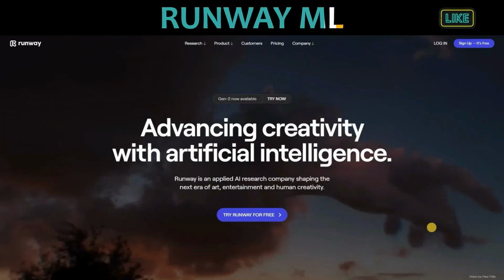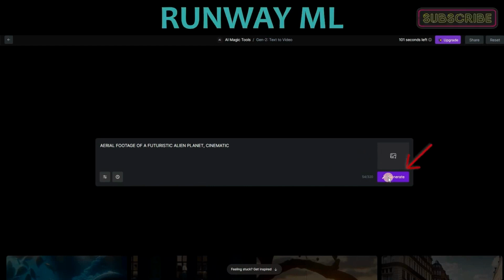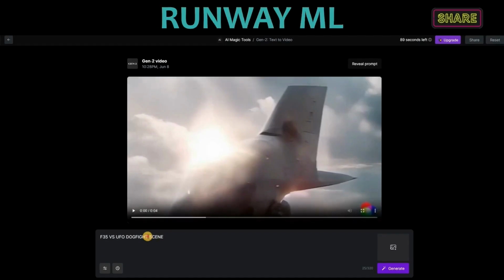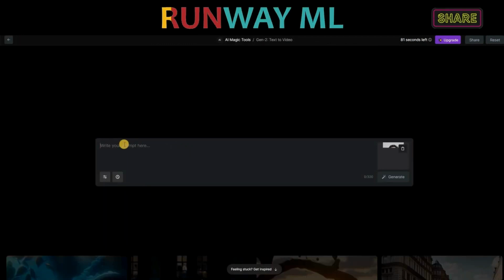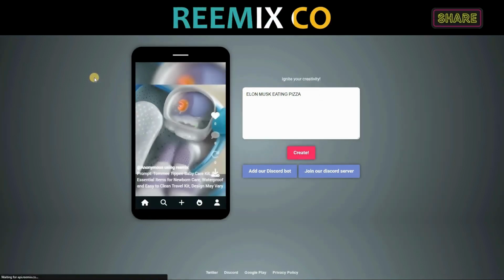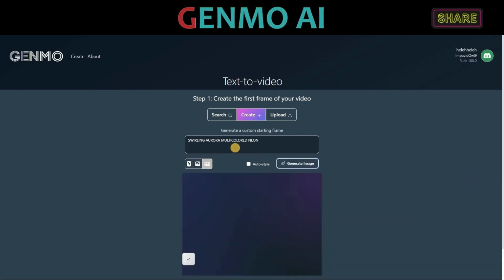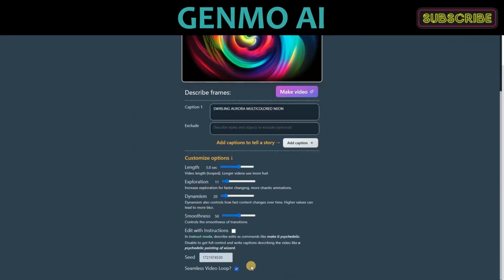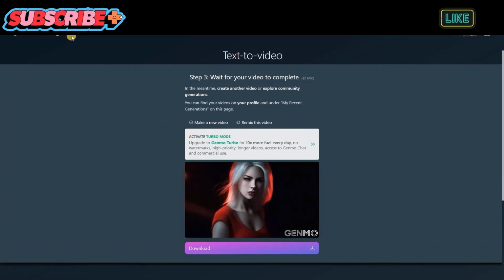AI Generated Video : 3 Text To Video AI Tools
How To Create AI Generated Video
AI Generated Video : 3 Text To Video AI Tools | Kaiber AI Alternative
Hi, welcome back to my free AI tutorial channel. Today, I will show you how to create AI-generated videos using text-to-video AI tools. We will test three different AI video generator tools. So, let's get started!

1. Runway ML Version 2 AI Video Generator
Runway ML is a paid AI tool, but for new accounts, you will receive 120 seconds of free credits. Visit the Runway ML Gen 2 website and click the "Try Now" button. You can register using your email, Google, or Apple account. To create an AI-generated video using this tool, click on the "Generate Videos" menu in your account dashboard and select the Gen 2 option. Now, type your prompt. In this example, I will ask the AI tool to generate cinematic aerial video footage of a futuristic alien planet. You can edit the video settings by clicking the "Settings" button, such as activating interpolation for a smoother result. The upscale and remove watermark options are only available in the paid version. Currently, Gen 2 only supports 4 seconds of video duration. Click the "Generate" button to start generating your AI video. Once done, you can download the video by clicking the "Download" button. Here is the video result from this prompt. If you're not satisfied with the result, click the "Generate" button to instruct the AI tool to create another video. Now, let's try asking this AI tool to generate a video that shows an F35 fighter jet and UFO dogfight scene.

2. Reemix Co AI Video Generator
This AI tool is currently free to use, and you don't need to register to use their AI video generator. Now, let's try generating a video of Elon Musk eating pizza. Simply type your prompt and click the "Create" button. Here is the result.

3. GenMo AI Video Generator
Our last tool is GenMo. GenMo works like Kaiber AI but with more features. This AI tool can create AI-generated images, 3D models, and videos. It is a paid tool, but it provides free daily credits. Before you can use their AI tool, you need to create a GenMo account using your Google or Discord account. Click "Login" to start creating your account. To begin creating our AI video, click the "Create" menu. Now, type your prompt, select your aspect ratio, and click "Generate Image" to start generating the first image frame for our AI video. If you are satisfied with the result, click on the image to continue the process or click "Generate" to generate another image. In step 2, you can customize your AI video by entering additional prompts, excluding objects, and adding captions.

See you in the next AI tutorial video. Bye bye!